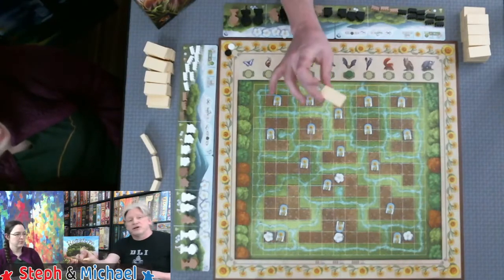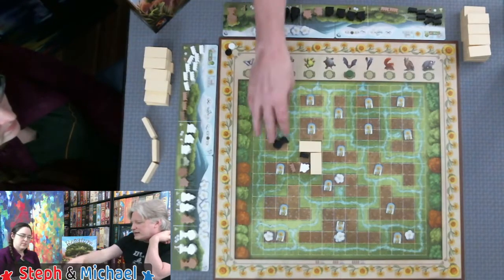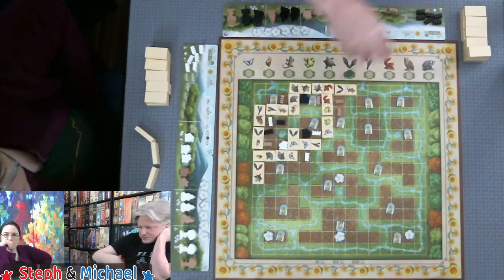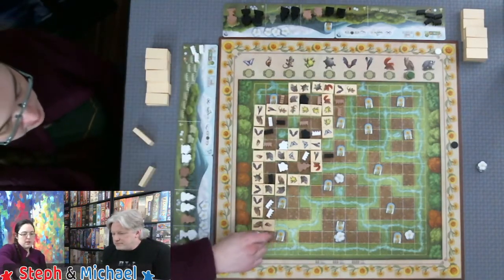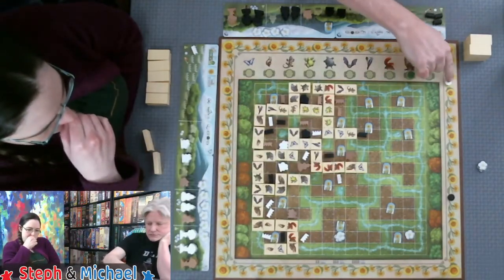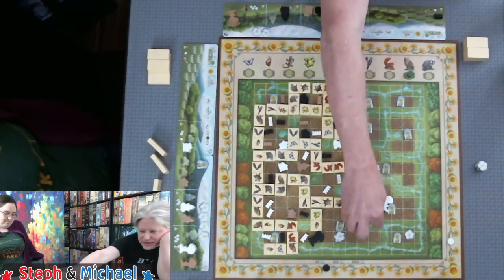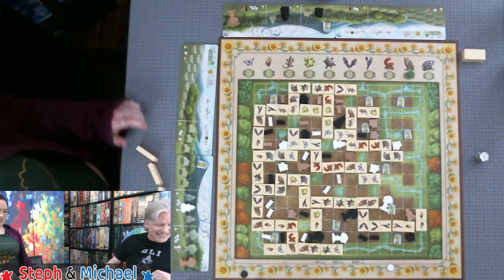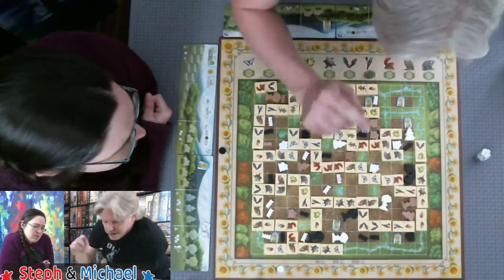All the Games with Steph: Renature - Capstone Games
Steph and Michael teach and playthrough Renature!